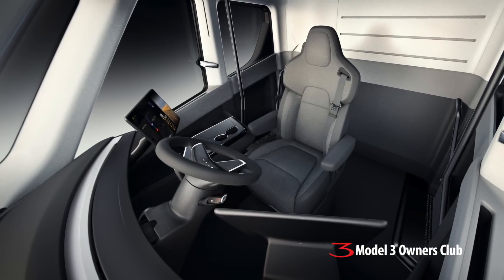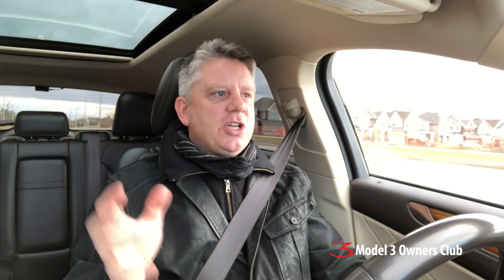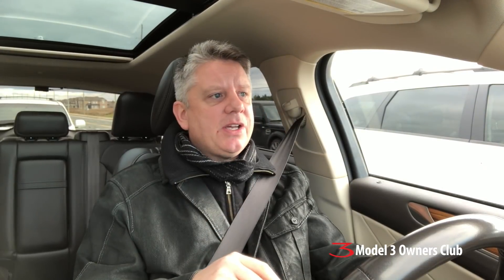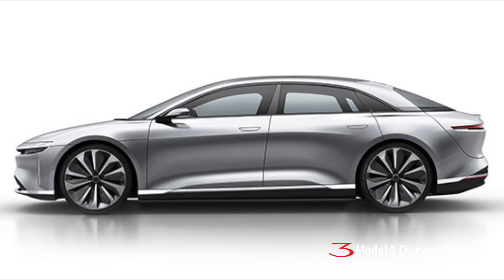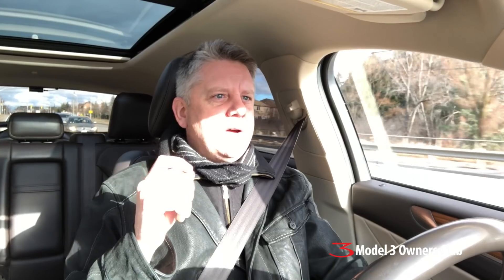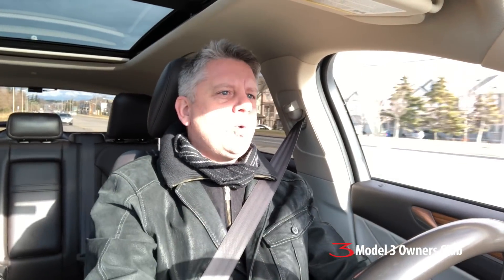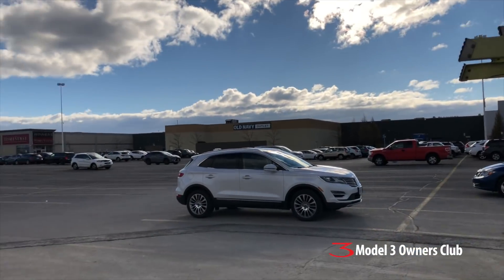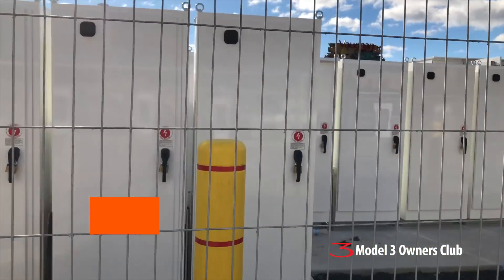Tesla Roadster, Semi & New Superchargers | Model 3 Owners Club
In this segment I talk about the new Roadster, Tesla Semi and we visit a big new Supercharger location being installed in Toronto.

You also give the code to your Tesla owner advisor